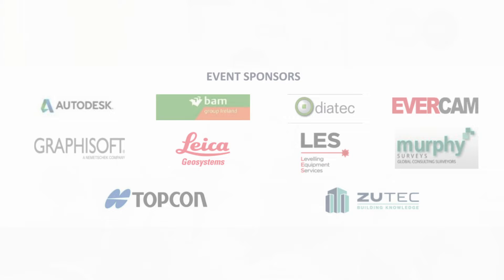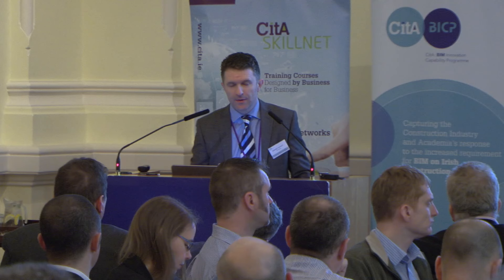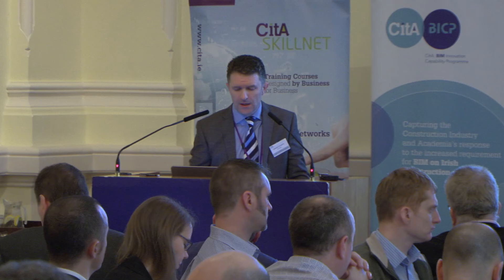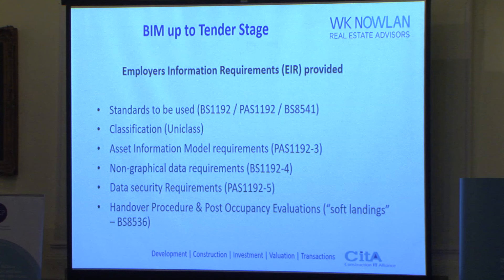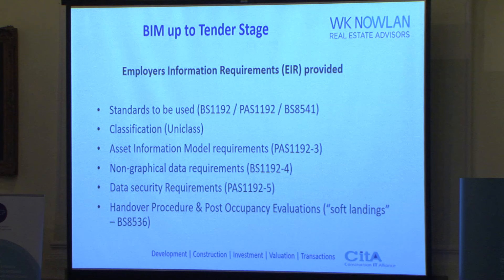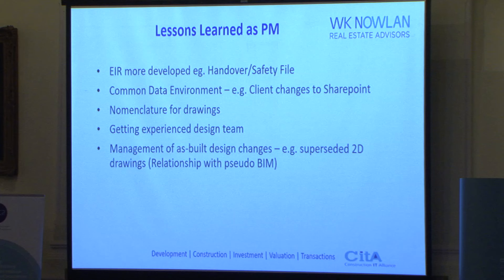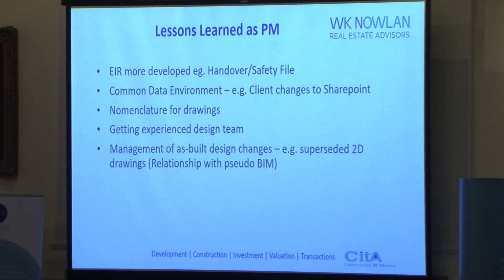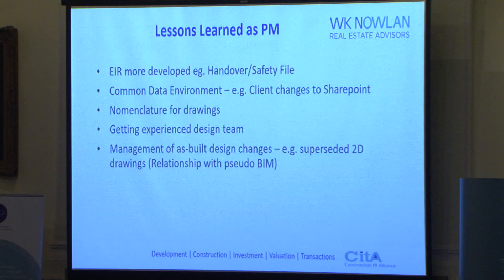BIM up to Tender Stage - Gerard Doherty, Associate Director, WK Nowlan March 2017